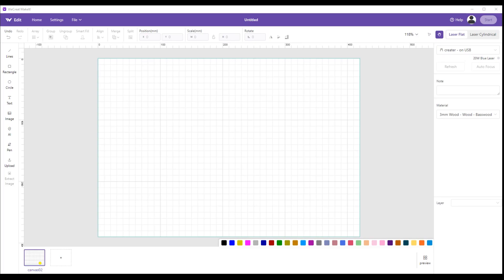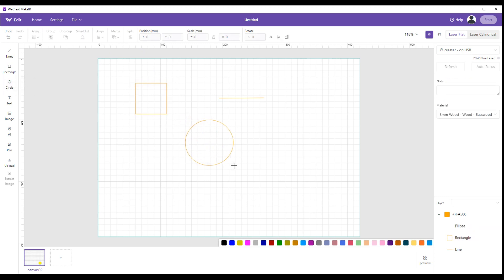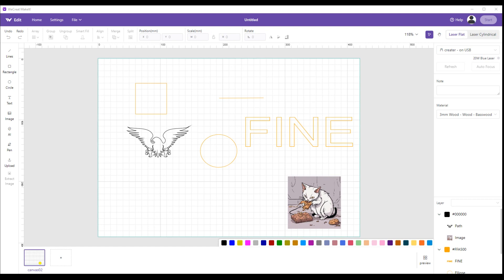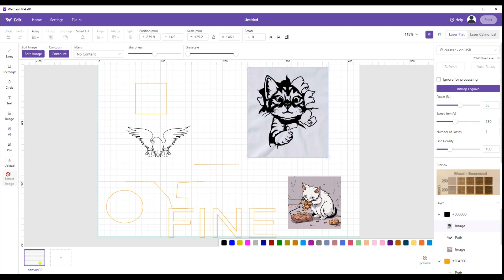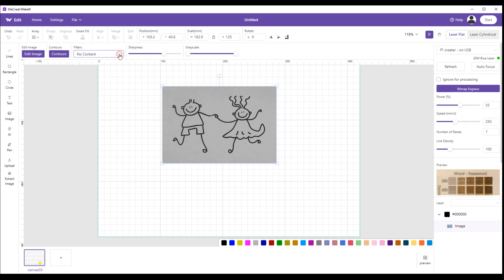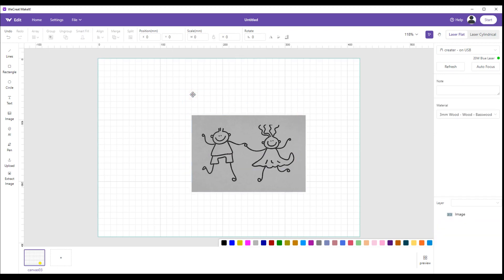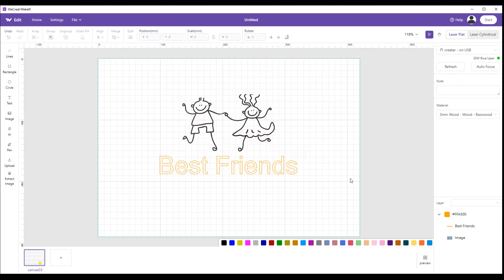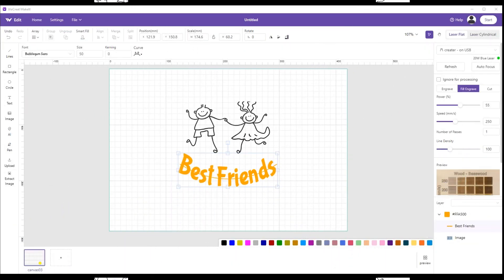OLDER VERSION - WeCreat MakeIt! Basics Part 4 of 5 wecreate - NEWER VERSION AVAILABLE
Part 4 of 5 WeCreat MakeIt! software overview. This video shows what each button does along with a brief explanation.